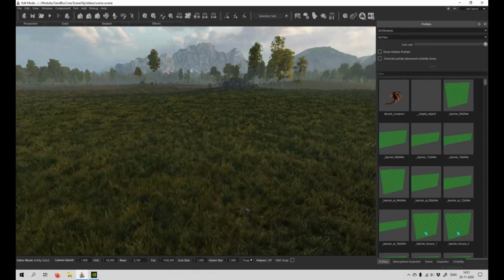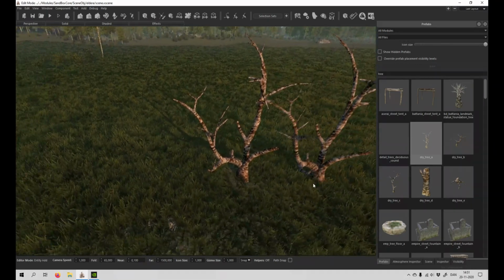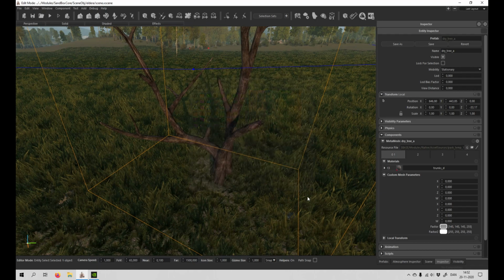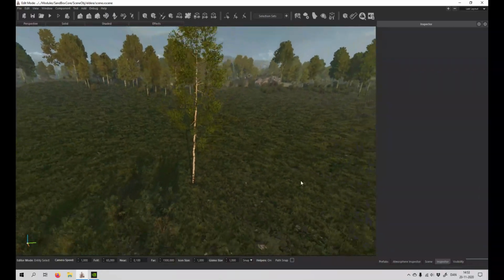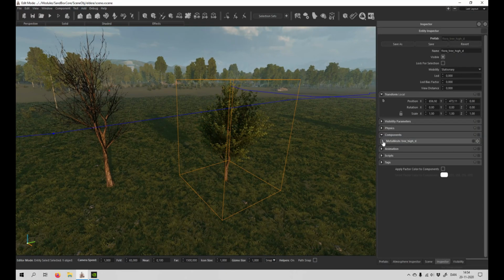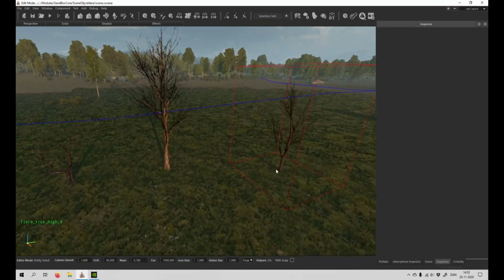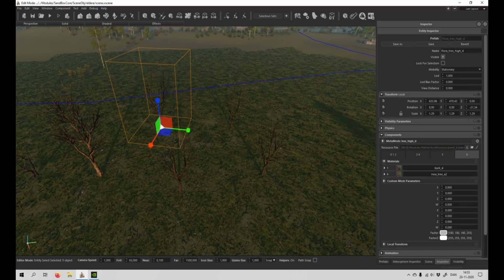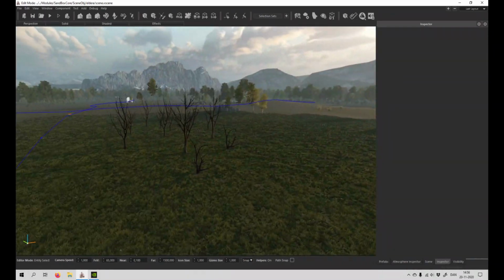Bannerlord - Scene Editor Tutorial #12 - How to add dead trees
Hello everyone!
This is the 12th video in a tutorial series on how to use the Scene Editor for Mount & Blade II: Bannerlord with the modding tools. Today's video is about spawn points and flee lines. I will release next video as soon as possible, where I will cover how to test your map in Custom Battle.
I will cover other features in future videos, so you get to learn how to use the scene editor and possibly other modding tools for Mount & Blade II Bannerlord.

The image at the end is a map I'm working on for both Kingdoms of Arda and the Silmarillion mod for Bannerlord.

Content in this video:
0:00 Intro
0:17 Adding a dry tree
1:20 How to change texture for the dry tree
1:40 How to recolour the dry tree
1:57 How to increase lod (level of detail) for the dry tree
2:22 Making a normal tree look dead
3:30 Adding another dead tree
4:09 How to duplicate an entity
4:55 Duplicating several entities
5:15 Outro